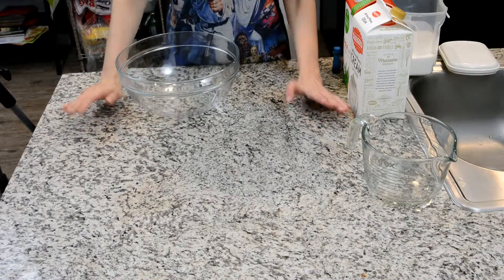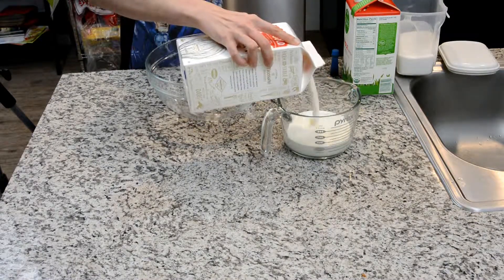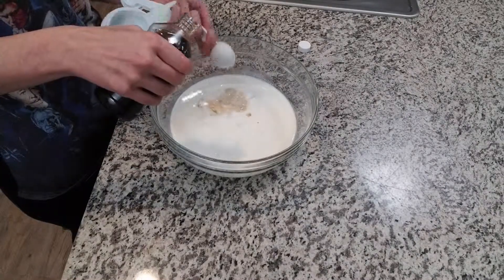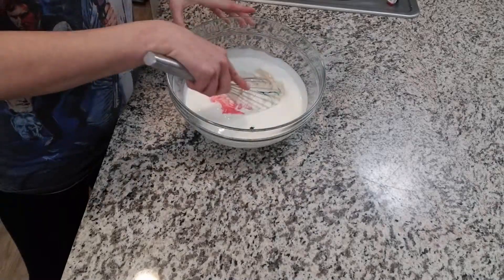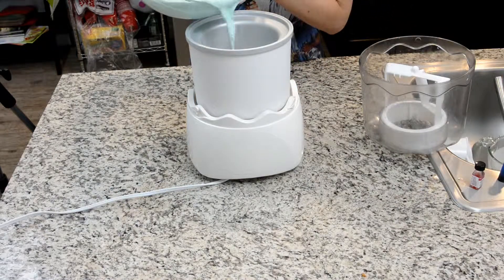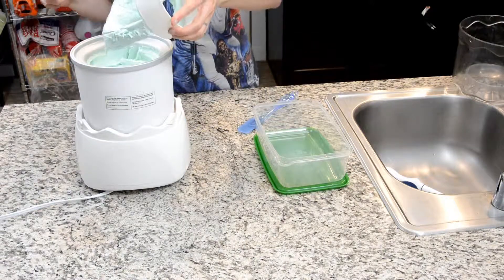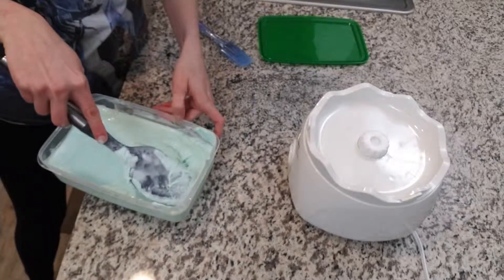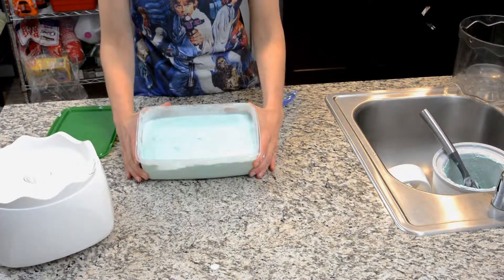Fandom Eats: Blue Milk Ice Cream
A simple little dessert or treat inspiring by Star Wars: A New Hope. I've loved Star Wars since I was a child, growing up with it, watching it days in a row, even writing some (horrible) fanfiction. Star Wars holds a dear place in my heart, and so I present to you Blue Milk Ice Cream.

We first see blue milk being poured by Aunt Beru for Uncle Owen, and then again when Luke Skywalker pours some for himself. It's an iconic piece of Star Wars food history (at least me).

Here's what you will need:

-2 cups of heavy whipping cream
-2 cups of milk (full fat)
-1/2-3/4 cup of white sugar
-2 tablespoons of vanilla (or more to taste)
-Blue food coloring
-* optional another flavor, up to you.
-Ice Cream machine (if you have one, you can no churn this too).

Instructions:

Combine the milk and cream. Add in the sugar and stir well. Add in vanilla and coloring, mix well by hand, blender, or mixer. Pour into your ice cream machine and use as per directions. If no machine, pour into a lidded container and freeze, stirring every few hours until the consistency you want it to be.

Once your ice cream is set, you can scoop it and add on toppings any way you'd like. Makes a fun float or sundae!

On a side note, you could always make this lighter with nut milk and no cream, but the consistency is more like ice. Or sub the sugar for a sugar sub. Possibilities are endless.